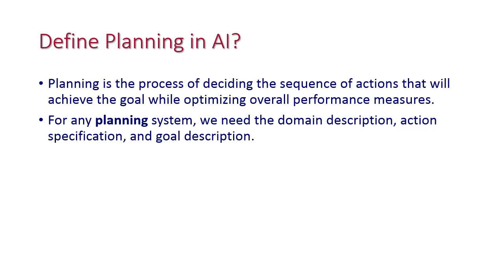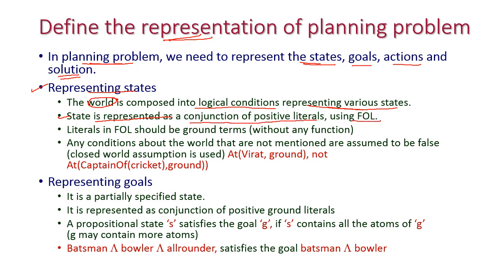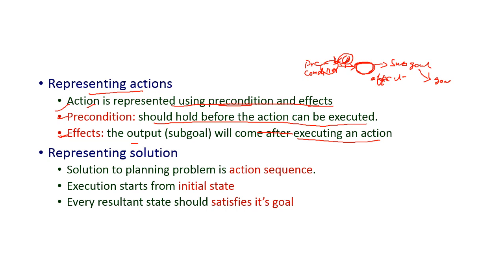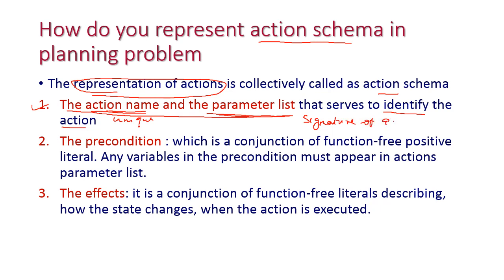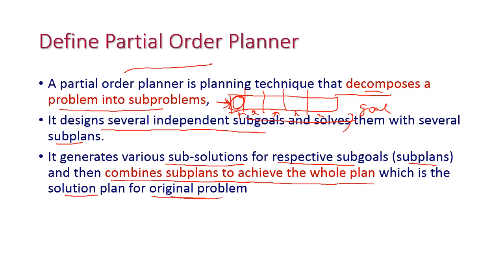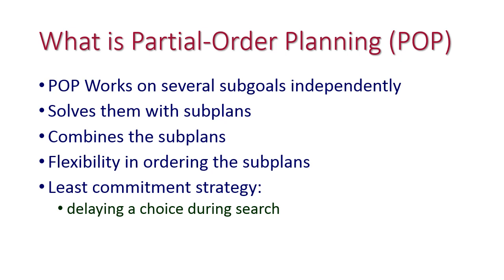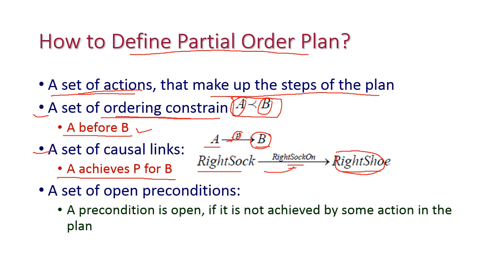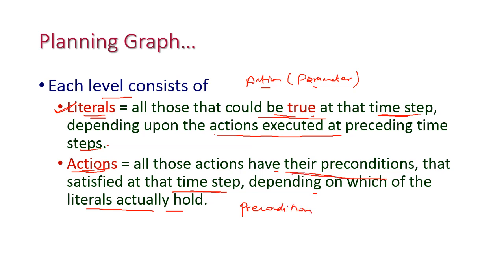Unit III - QA for 2 Marks - ARTIFICIAL INTELLIGENCE (15A05606) - Planning